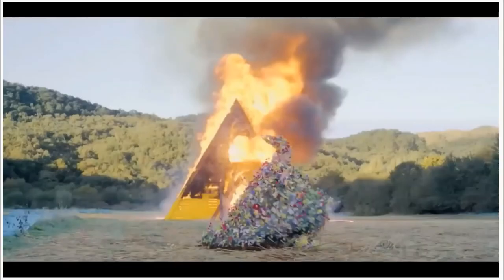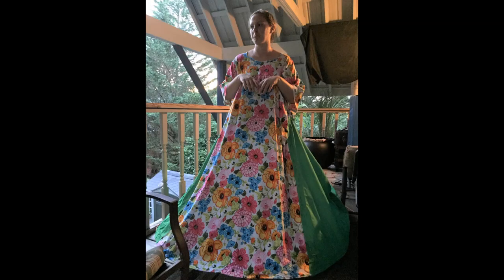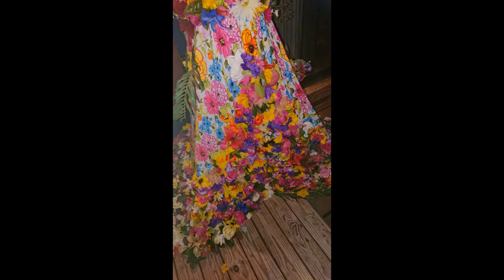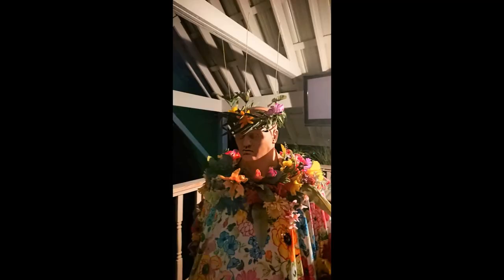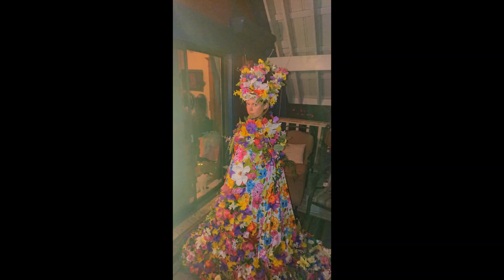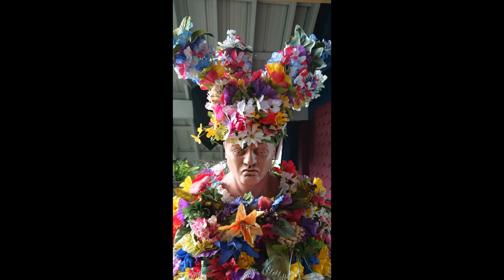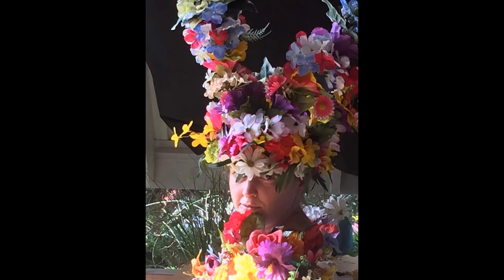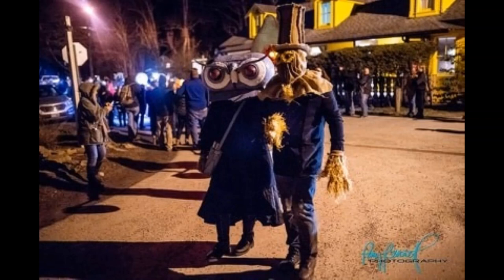DIY Midsommar May Queen dress (Floral Godzilla!)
I'm sharing a walkthrough of how I made my to scale Midsommar May Queen dress.
It was a lot of fun, sorry I have no video and it's all photos.